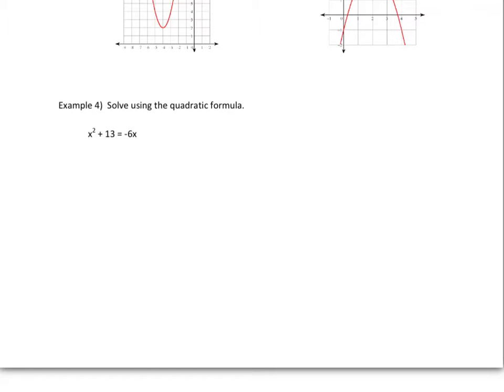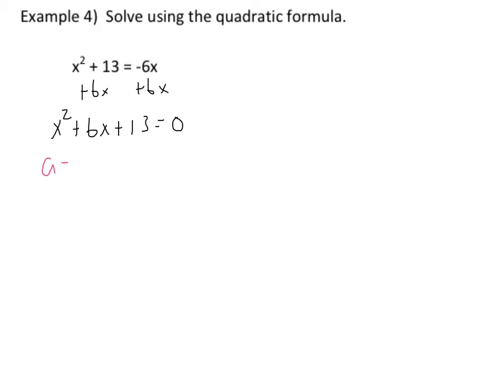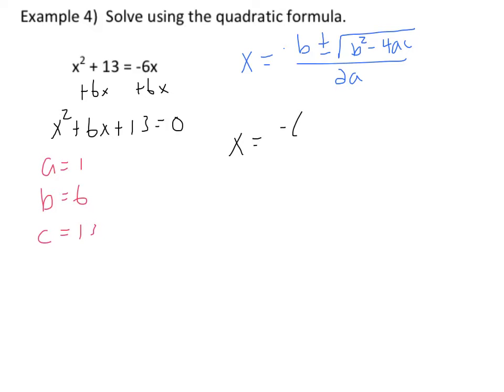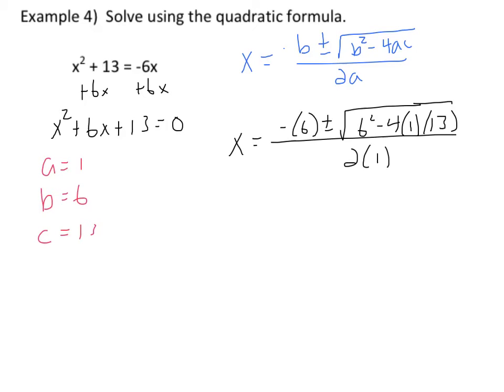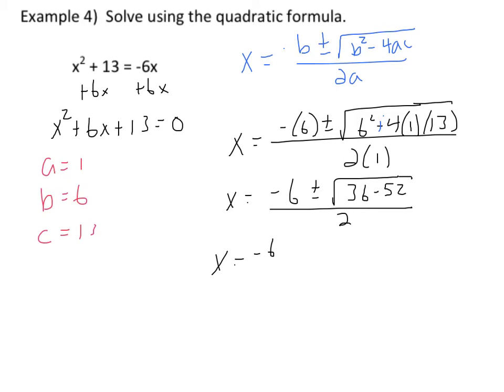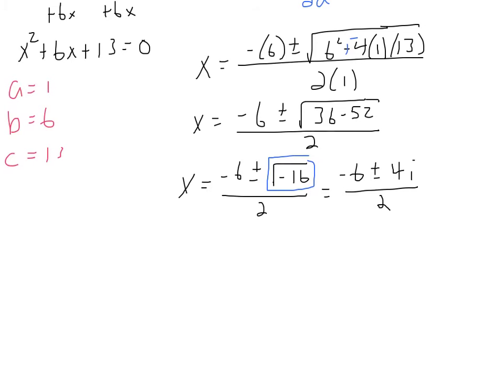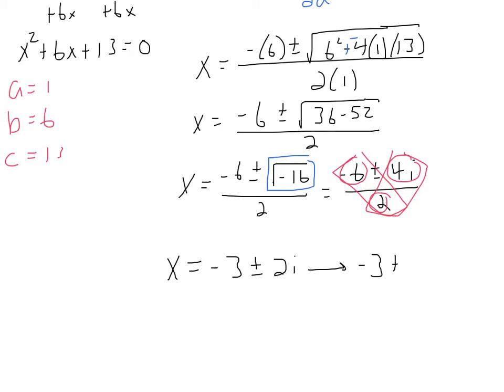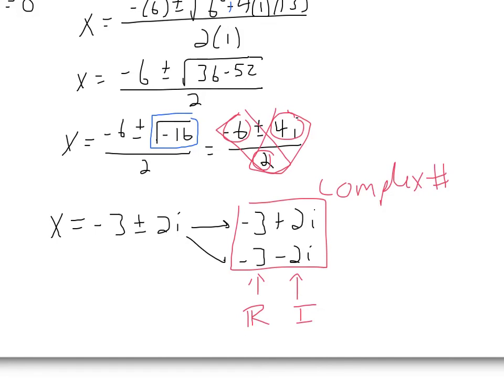L8.7 V6 Quad Eq with Complex Solution